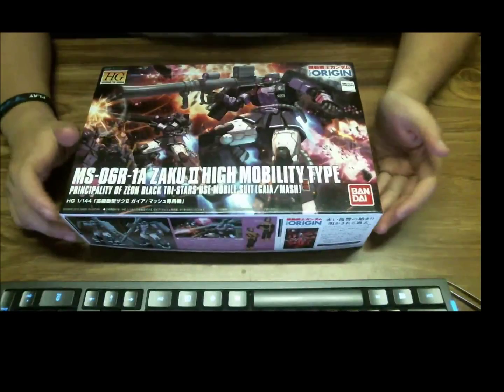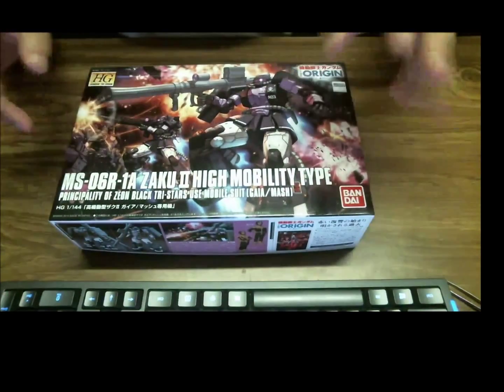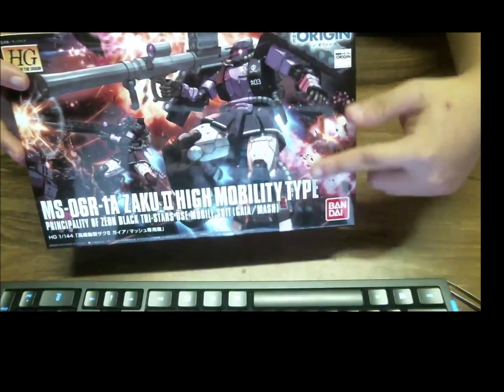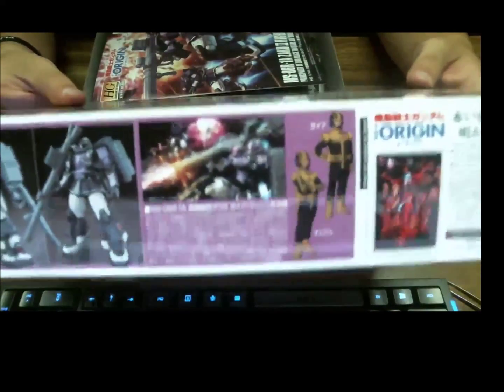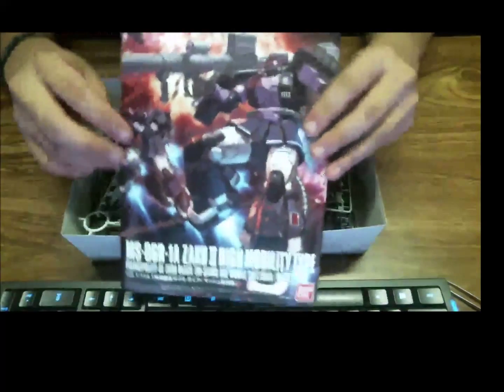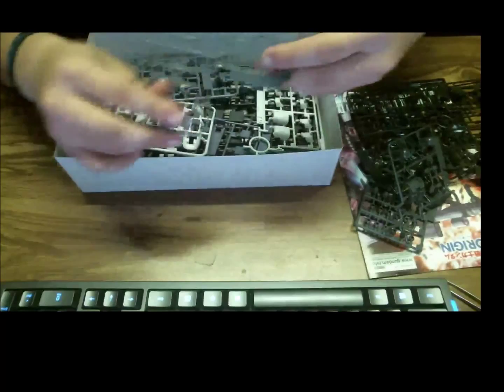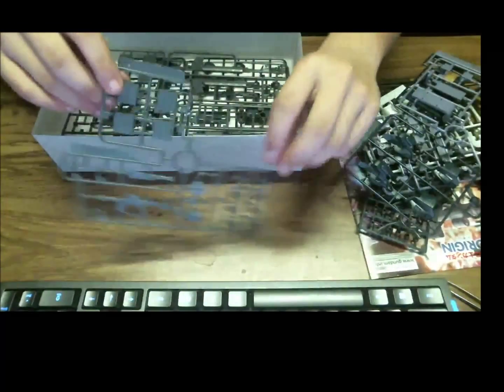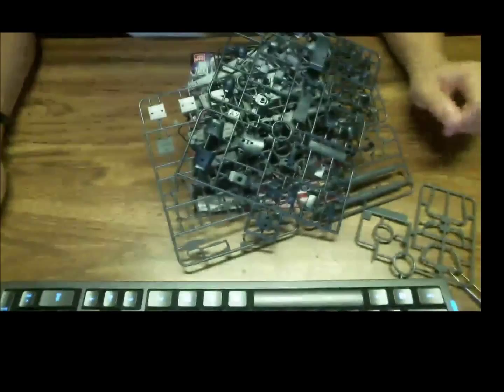Timelapse: 1/144 HG Zaku High Mobility Type (Mash and Ortega)